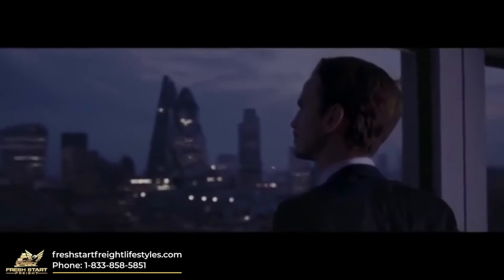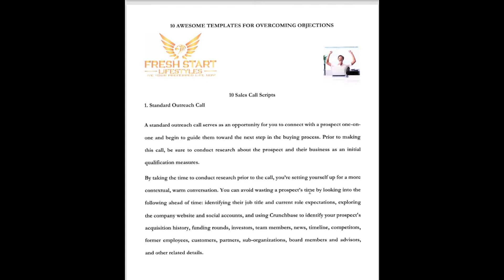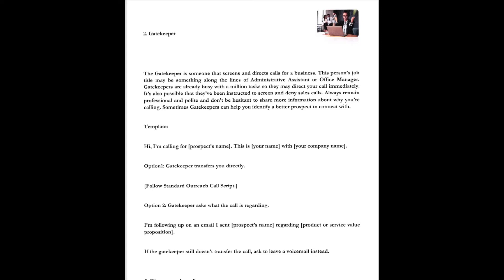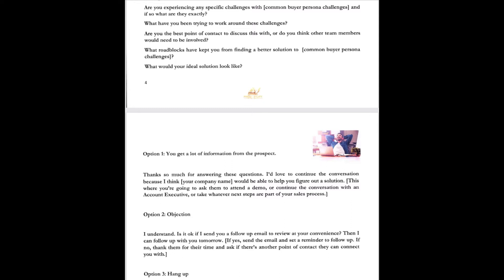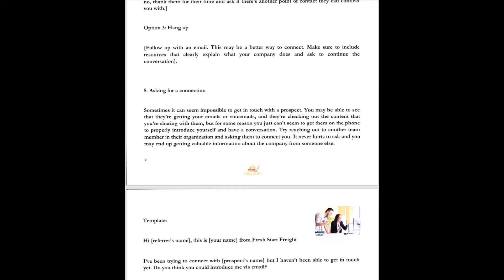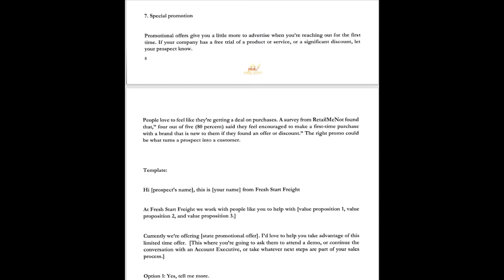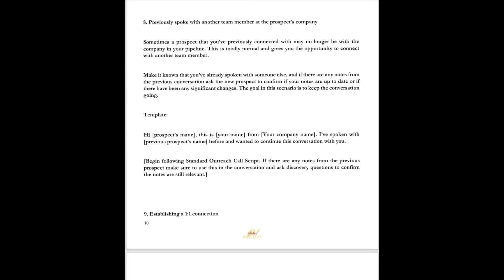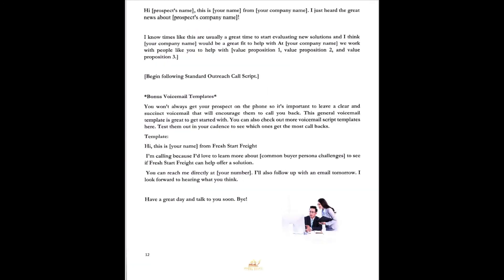FRESH START FREIGHT 10 AWESOME TEMPLATES FOR OVERCOMING OBJECTIONS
Come along as we explore 10 awesome templates for overcoming objections during our customer recruiting classes by Fresh Start Freight.